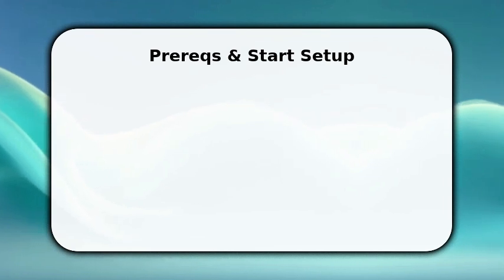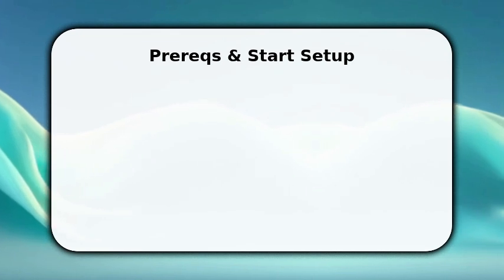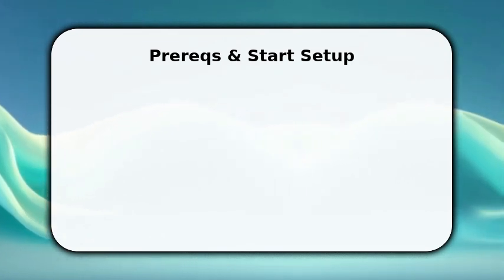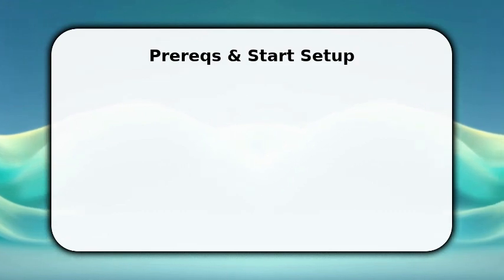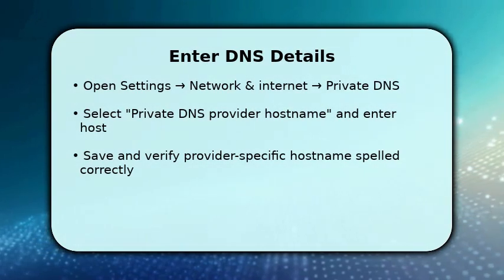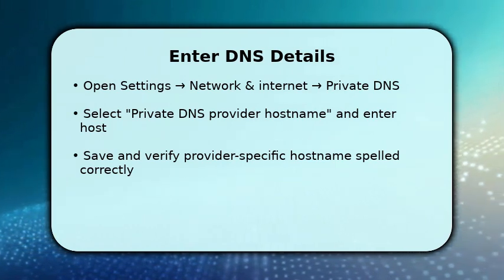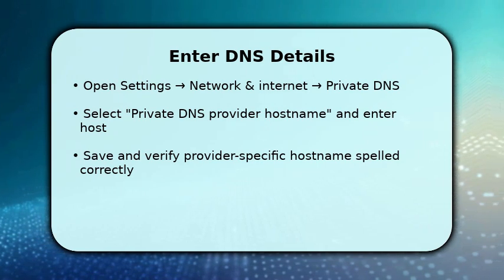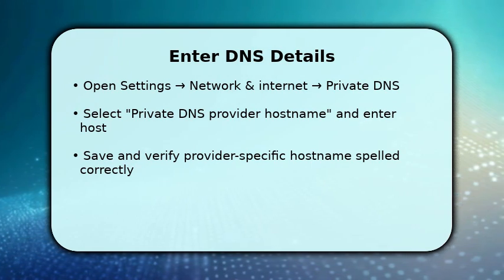How to Set Up Private Dns Android - Full Guide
How to Set Up Private Dns Android - Full Guide | 🔒 Surfshark VPN Deal — Stay private and secure. $1.99/mo + 3 Months Free ▸

Dive into the comprehensive guide on setting up a private DNS for Android devices. Learn step-bythy ways to secure your network and enhance privacy with our detailed tutorial.

Private DNS setup, Android security, Network privacy, Digital footprint reduction, DNS configuration

.NET,